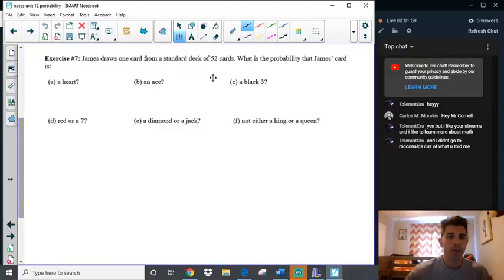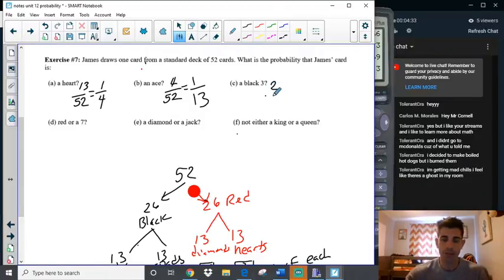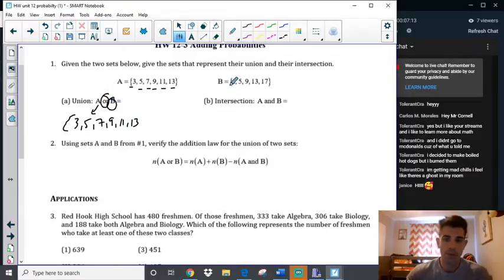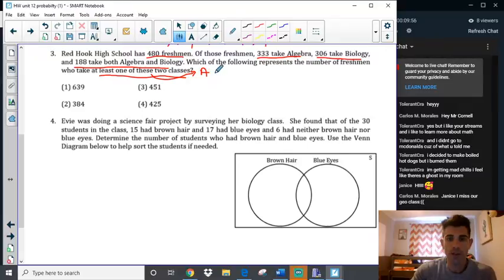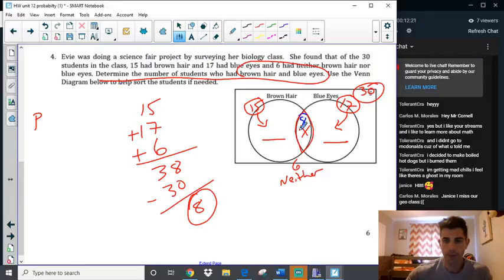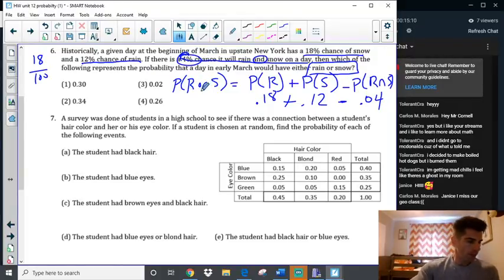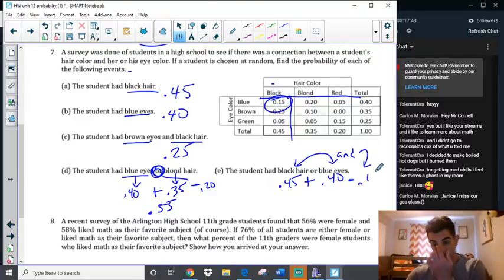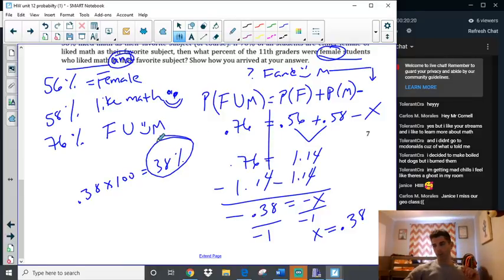Algebra II and Trig: Lesson 12-3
Adding Probabilities